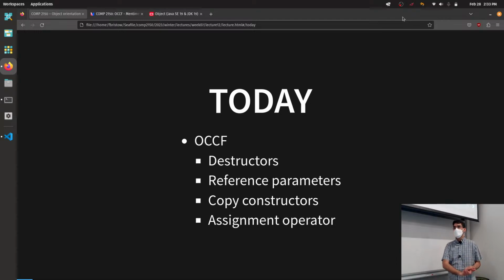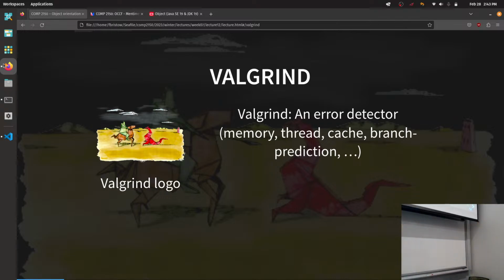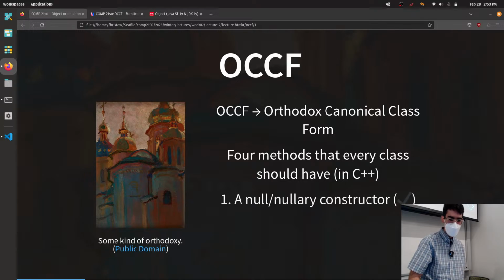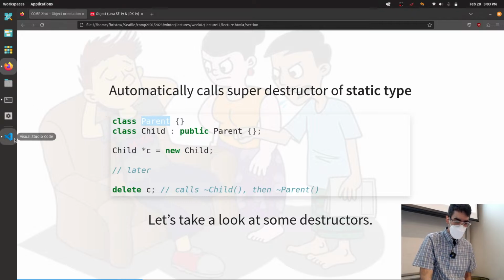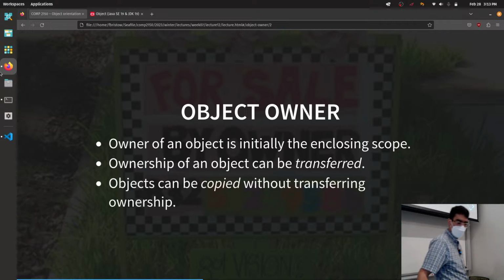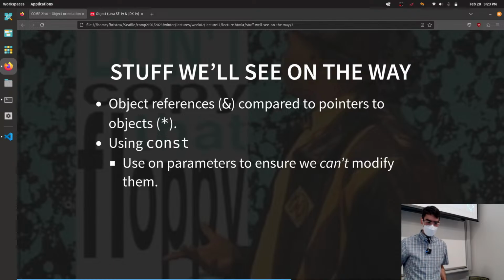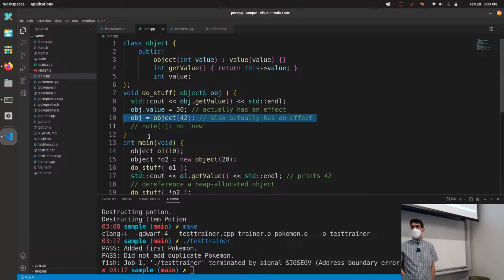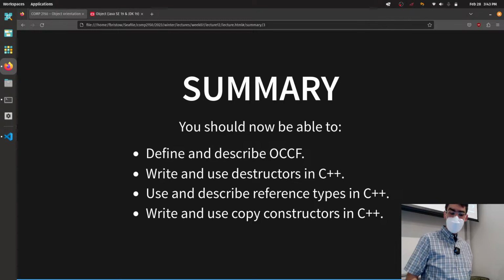COMP 2150 A01 Lecture 12 (February 28, 2023)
Welcome back from reading week!

We're going to continue to talk about the "Orthodox Canonical Class Form" or OCCF in C++: a set of methods that you should create in your classes related to creation and destruction of objects. We'll revisit destructors, but our focus today is on copy constructors, assignment operators, and reference parameters.